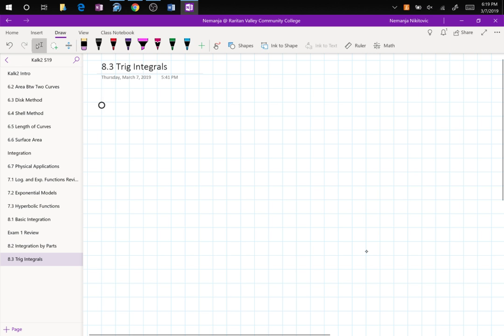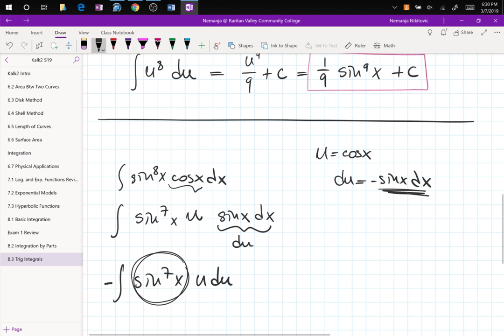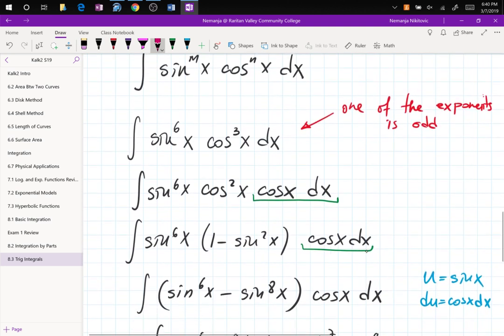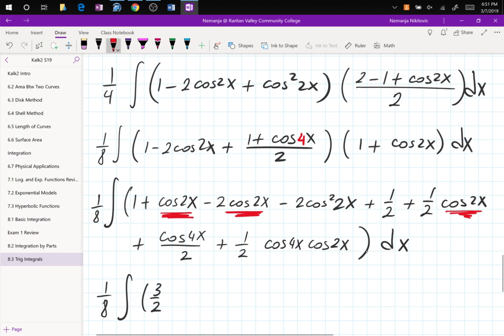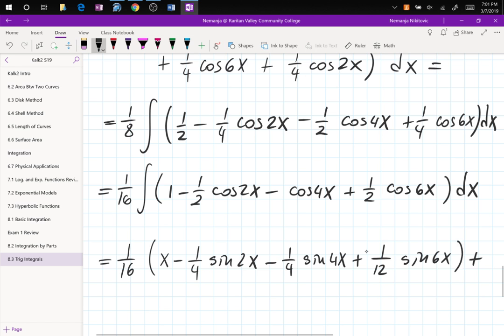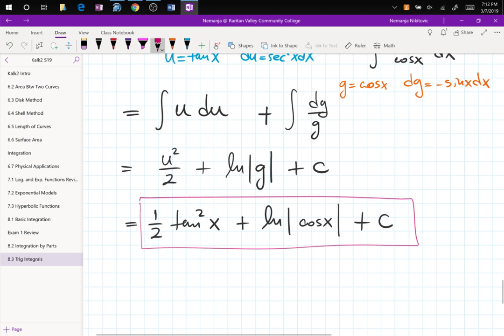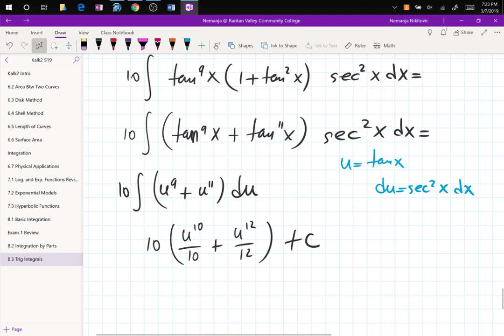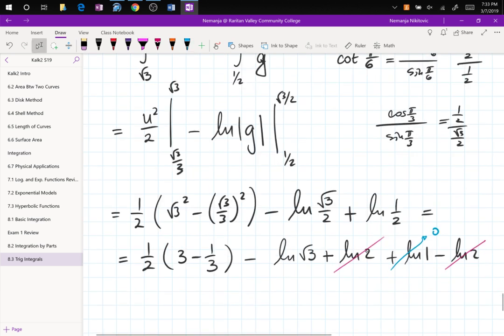Nemanja Nikitovic Live Stream (Calculus2 8.3 Trig Integrals)